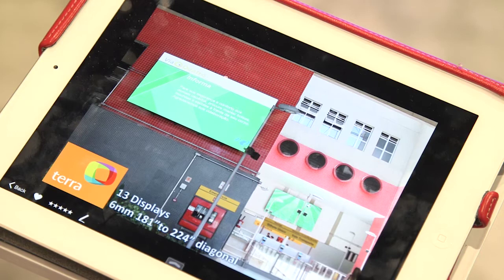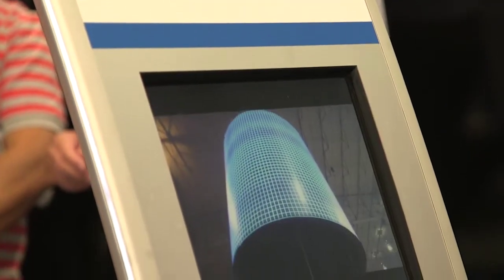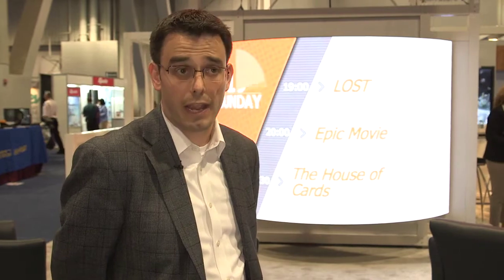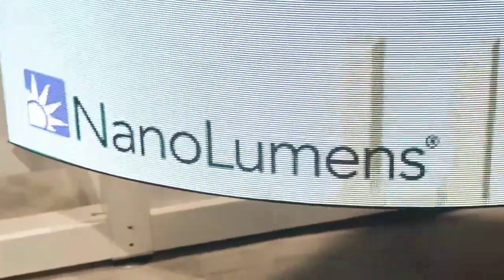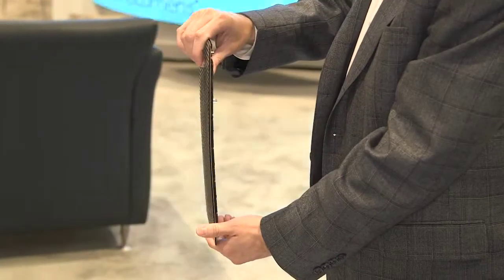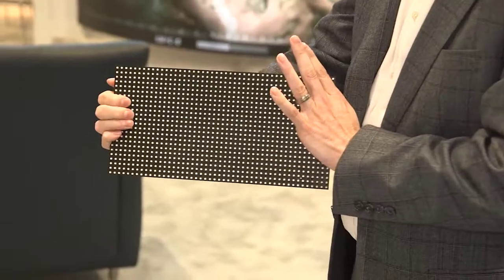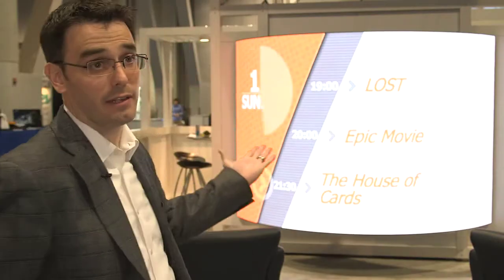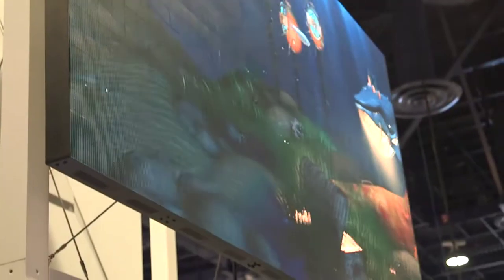NanoLumens Infocomm 2014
NanoLumens at Infocom 2014